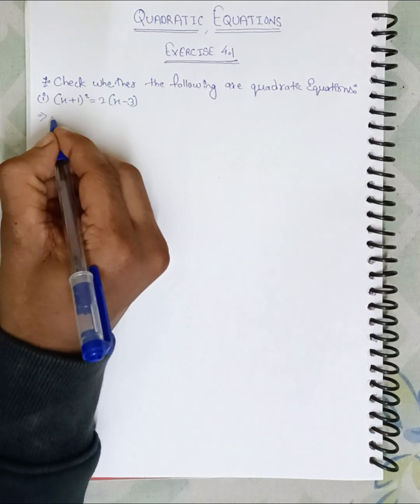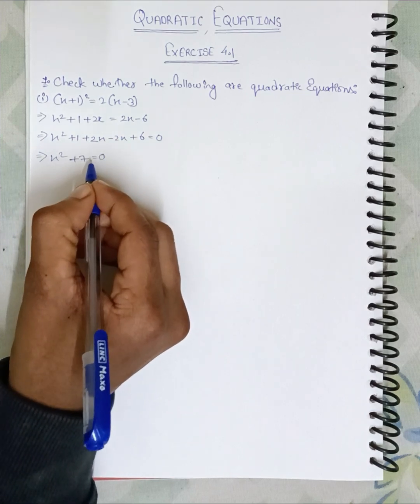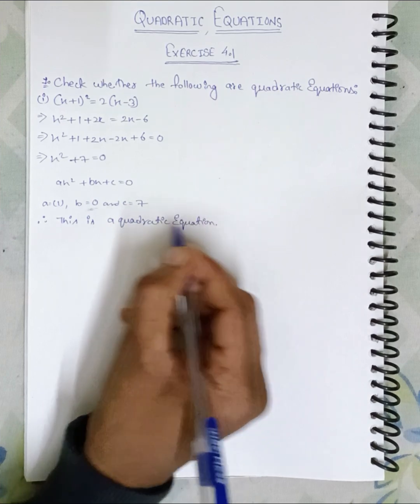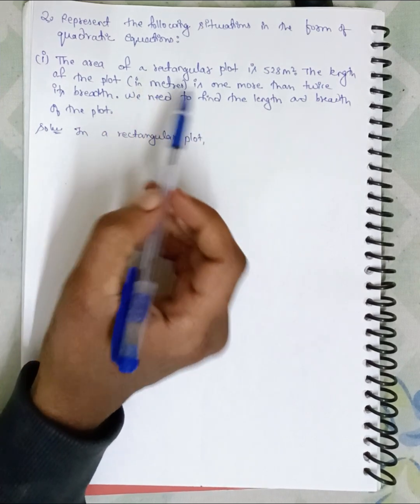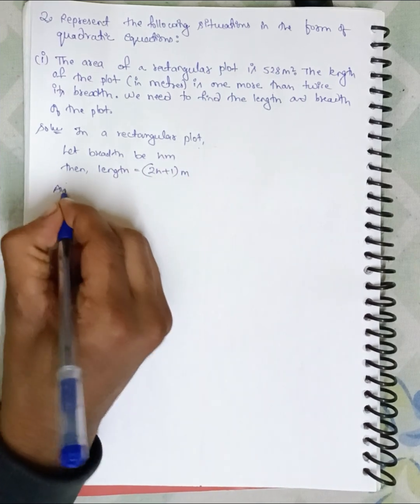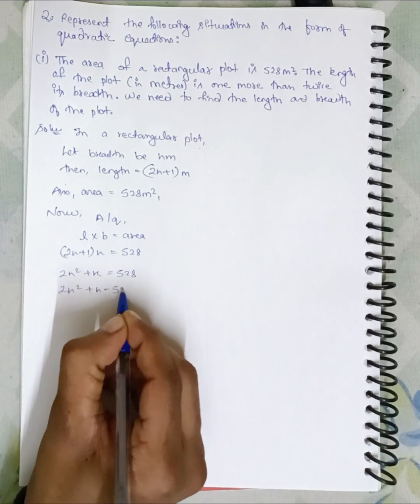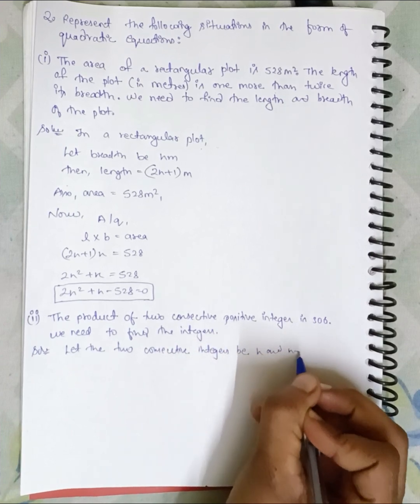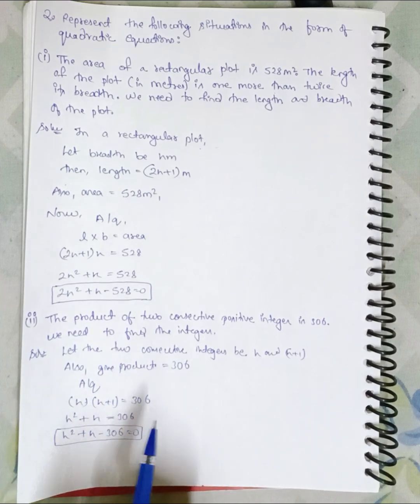QUADRATIC EQUATIONS | EXERCISE 4.1 ONE SHOT | CLASS X